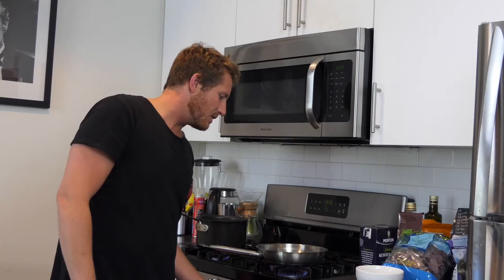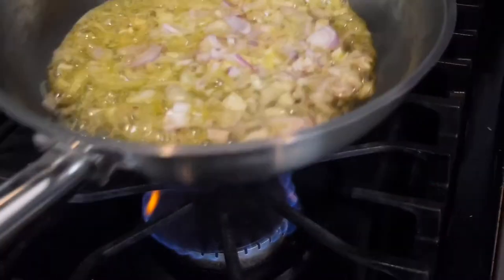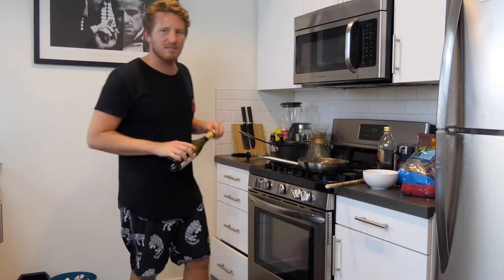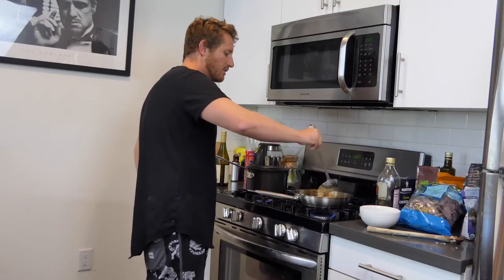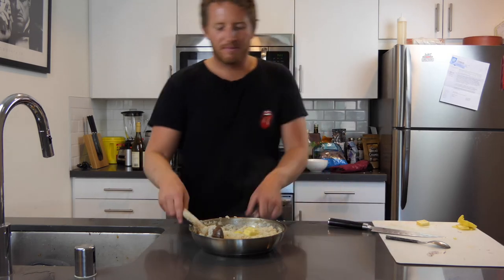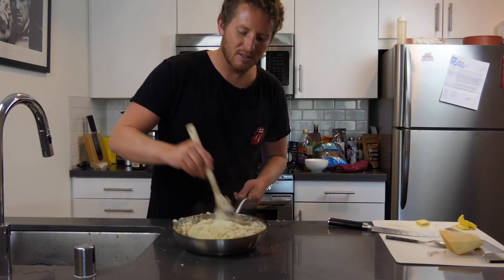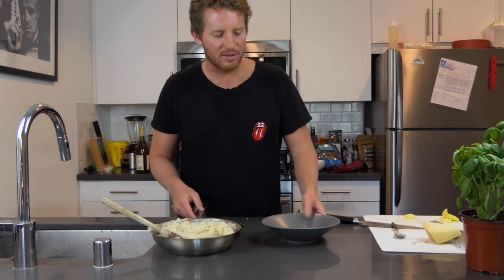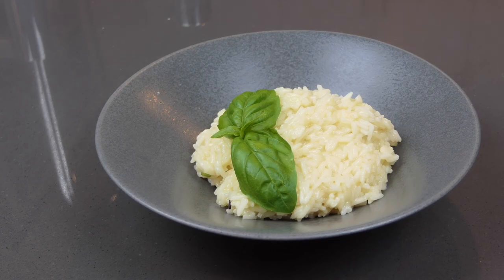Legendary Lockdown Risotto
It’s quarantine times, all of the restaurants are closed, it’s about time you learned how to cook for yourself without giving anyone food poisoning.  This Risotto recipe is so 🔥🔥🔥 that you might actually get pregnant from it... just saying it happens.
1 1/2 cups Arborio Rice
4 cups Chicken Stock
1/2 cups white wine
1 medium shallot
3 tablespoons of butter
1 tablespoon of olive oil
1/2 a cup of Parmesan Cheese
1 sprig of fresh basil